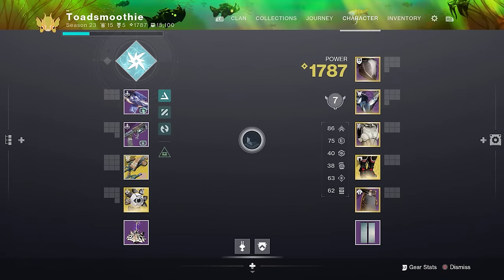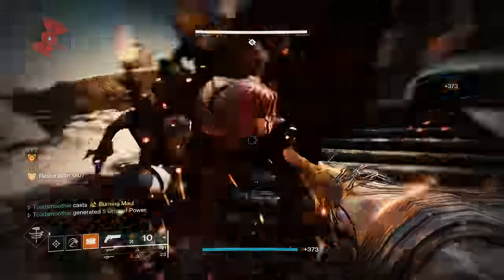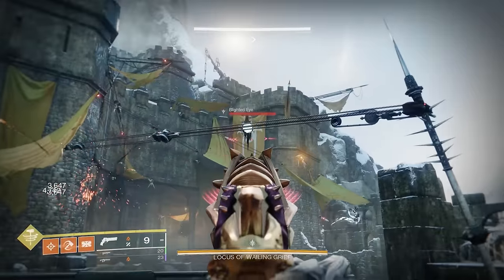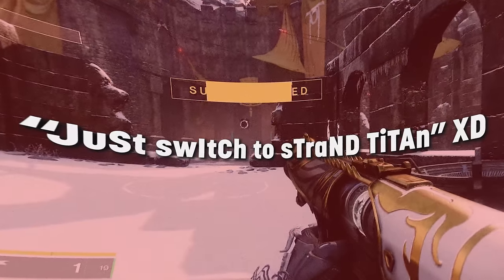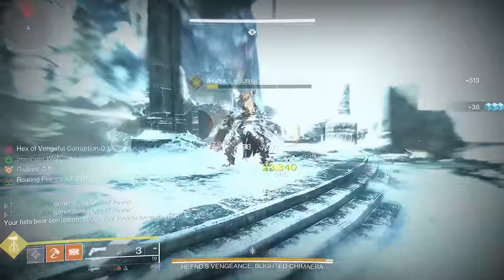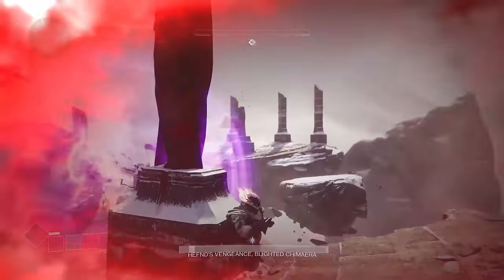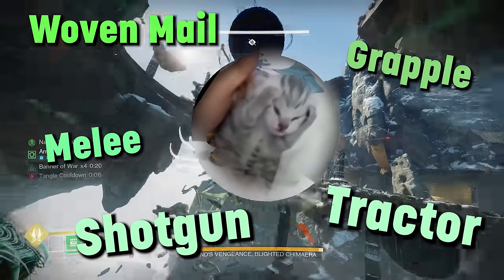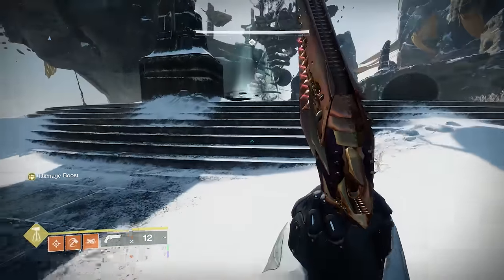How *NOT* To Solo WARLORD'S RUIN! | Destiny 2 Season of The Wish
In today's video I'll be attempting to solo the new Warlords Ruin Dungeon!! in my opinion this is hands down the hardest dungeon bungies released, and I had one hell of a rough time trying to solo it. as you know I'm not the guy to ask if you're looking for the best loadouts or the most cracked techniques, I'm kinda just a destiny player. So, on that note,  here is How NOT To Solo WARLORDS RUIN! oh yeah, and SMASH THAT LIKE BUTTON OR ELSE 🌚

This video is purely meant for entertainment. :)

Some music used is from "Super Meat Boy" and Team Meat

Some music is from "Crypt of The Necrodancer" and Danny Baranowsky

I do not claim to own any of this music!